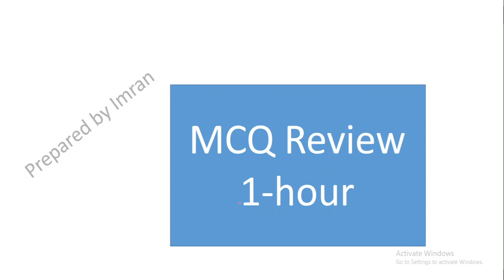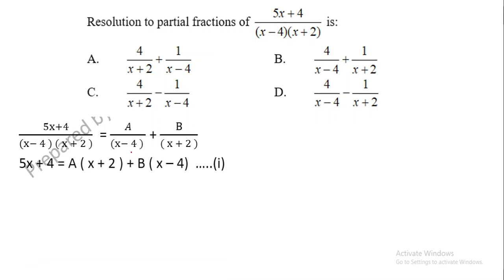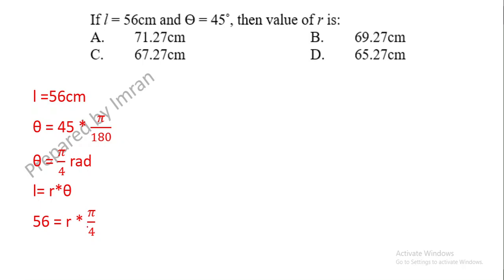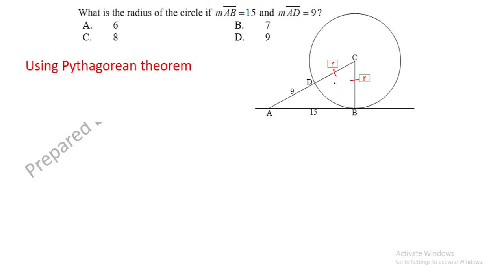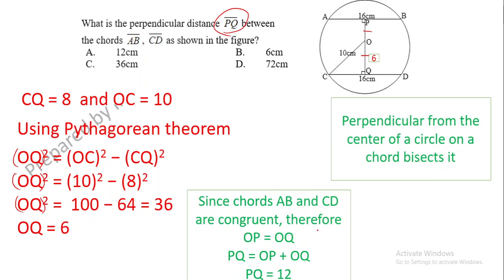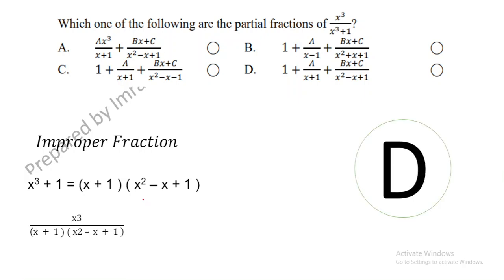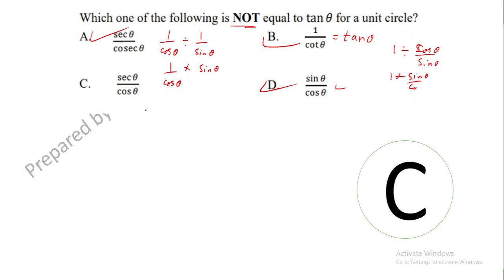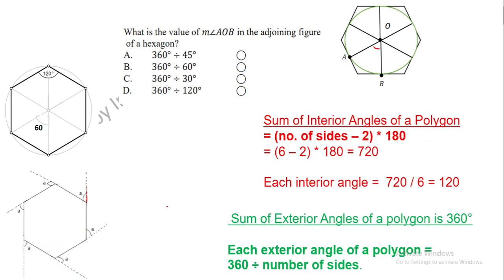Class 10 Math MCQ Part-1 (All Chapters - Quick Overview)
Multiple choice questions selected from past papers to give students a quick view about the whole course of grade 10 mathematics.
Good Luck
Best Wishes